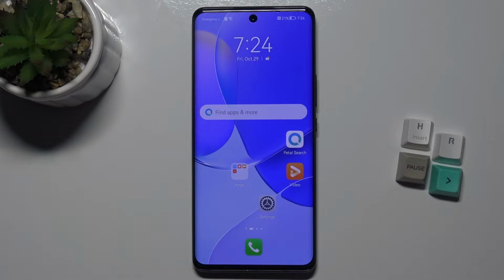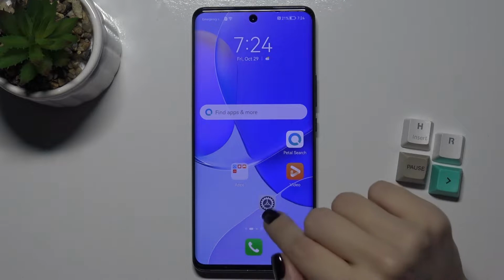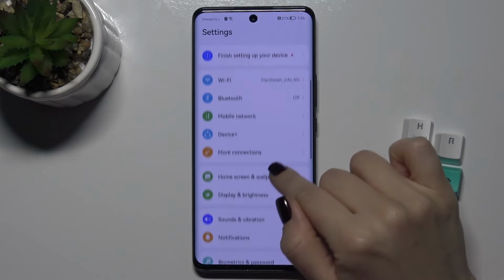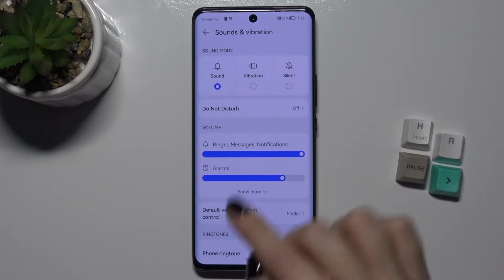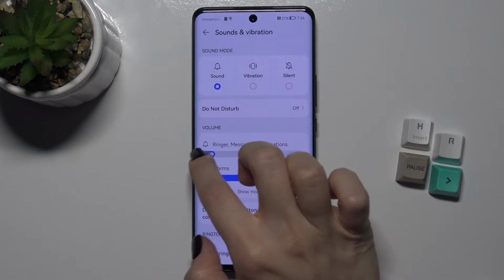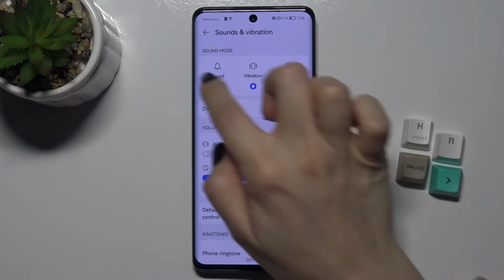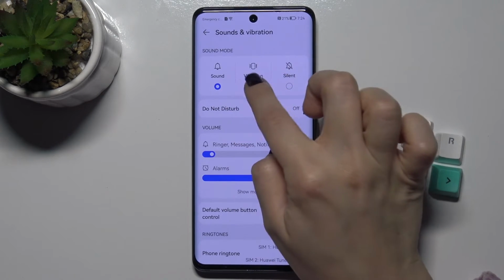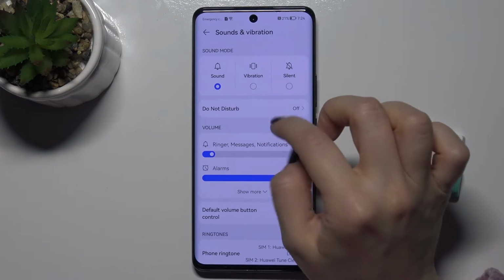How to Disable Ringtone Volume on Huawei Nova 9 – Turn Off Ringtone Volume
Hi! Nice to see you on our channel! If you are not satisfied with the Volume of your Ringtone on your Huawei Nova 9 or you want to Turn it Off altogether, then you can safely do it in just a few clicks. If you want to Turn Off the Ringtone Volume, but want all other sounds to be Turned On, learn how to do it with our video tutorial above. Follow our instructions and find out where the sound settings are and how to Disable the Volume of your incoming calls on Huawei Nova 9.

How do I Mute the Call Volume on Android?
How to Disable Ringtone Volume on Huawei Nova 9?
How to Turn Off Ringtone Volume on Huawei Nova 9?